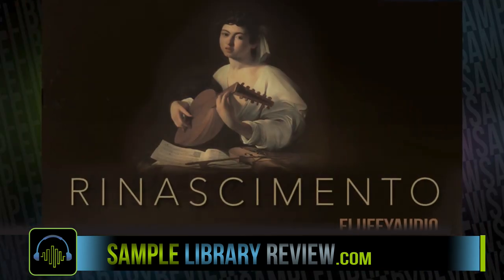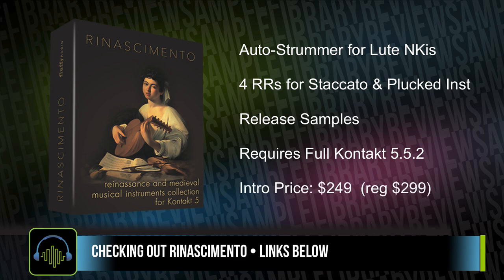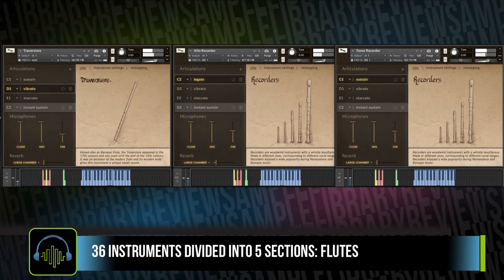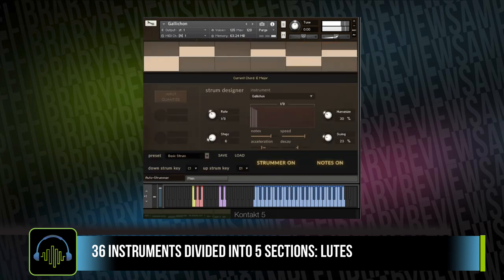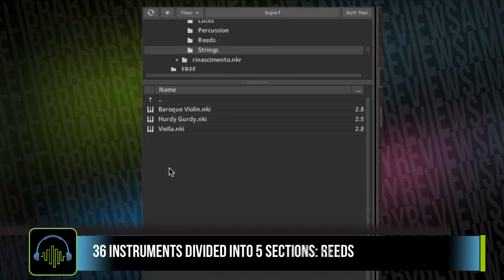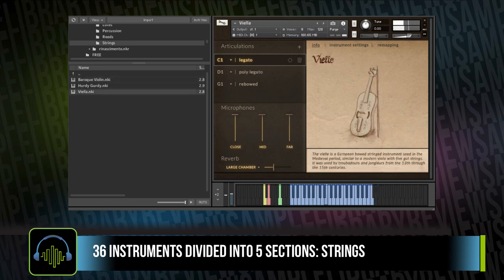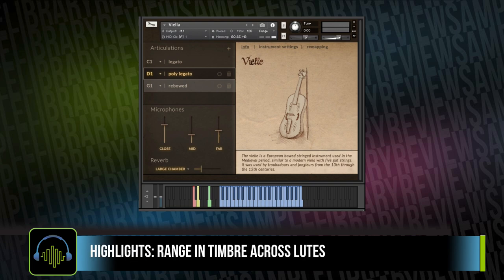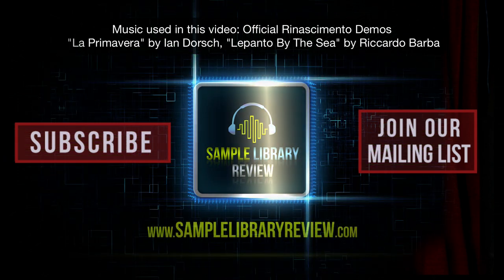Checking Out: Rinascimento, Medieval Instrument for Kontakt by FluffyAudio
Conjuring visions of the Renaissance, Rinascimento delivers a diverse collection of long lost medieval chamber instruments that are sure to add a bit of fantasy or history to many scores.